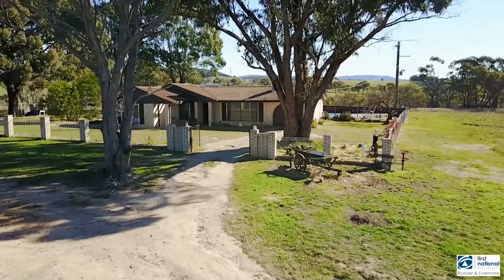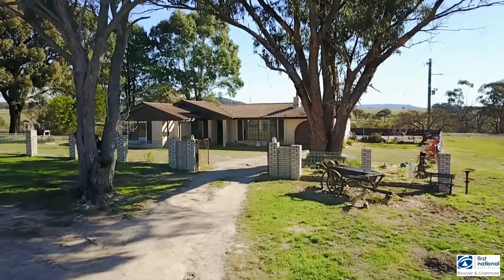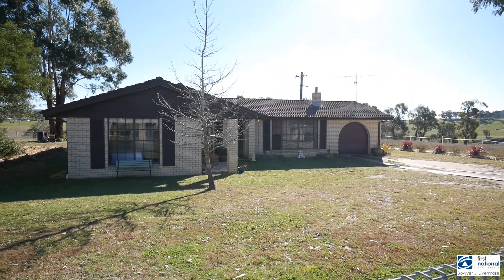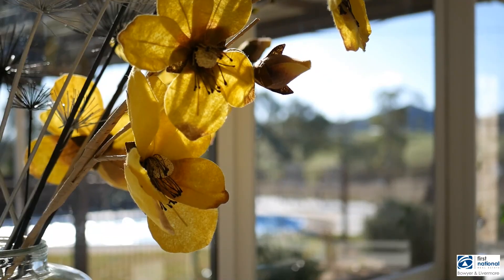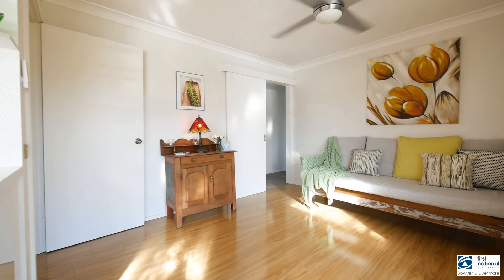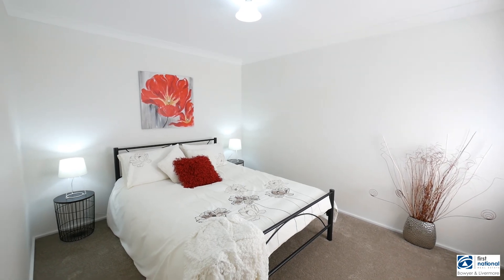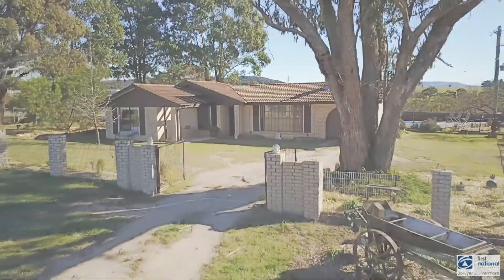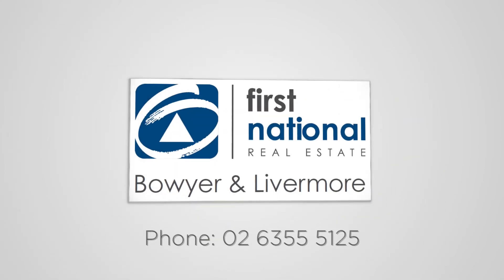"Railview"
167 Back Cullen Bullen Road, Cullen Bullen